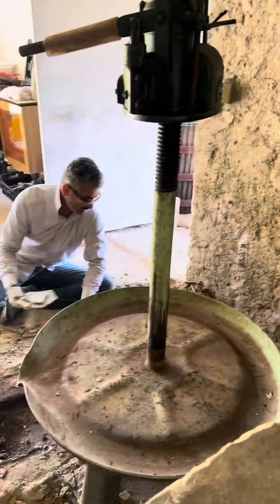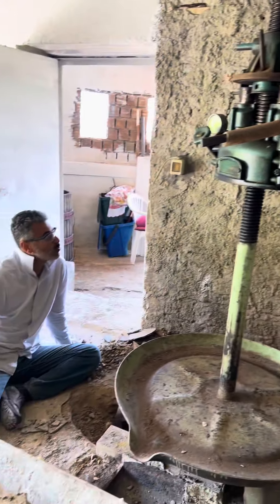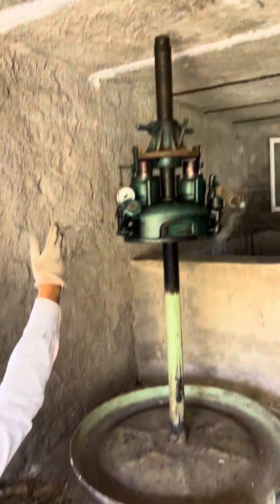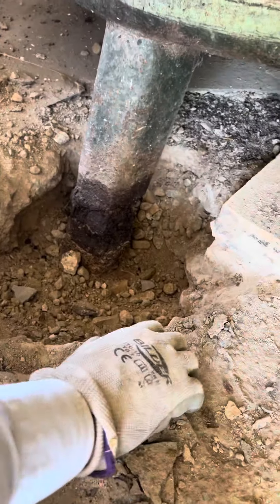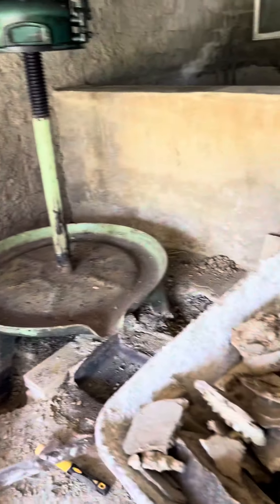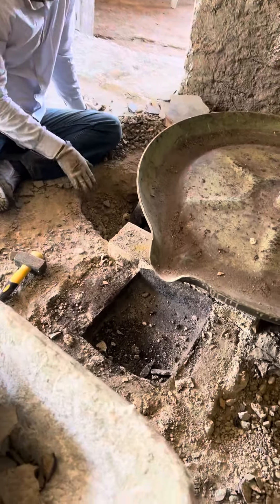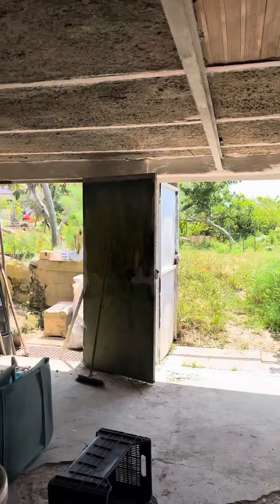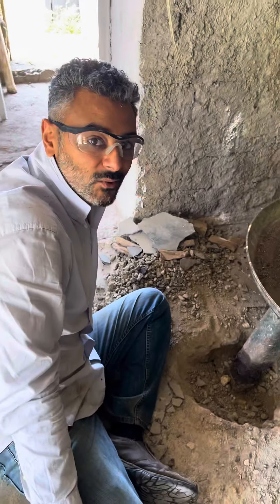Removing the grape press (Torchio)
Busting up the concrete to remove the wine press.